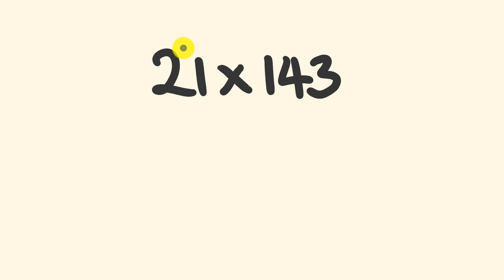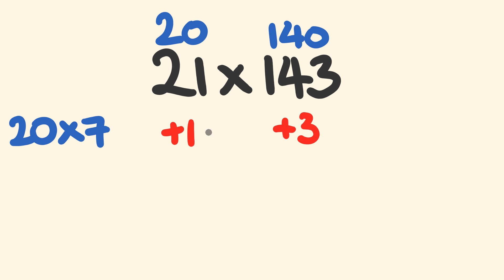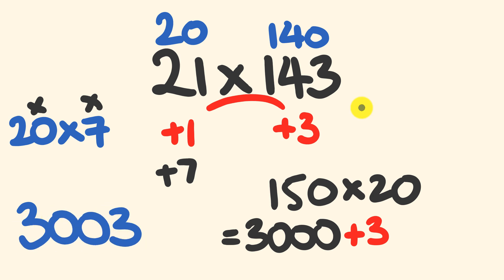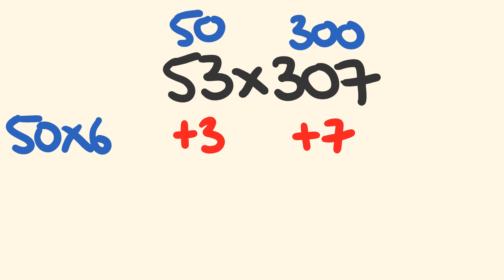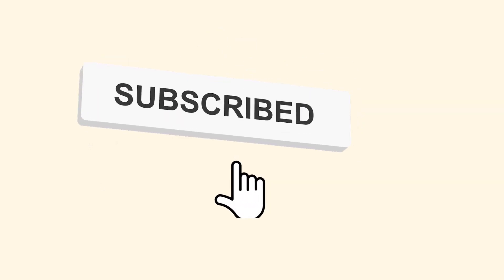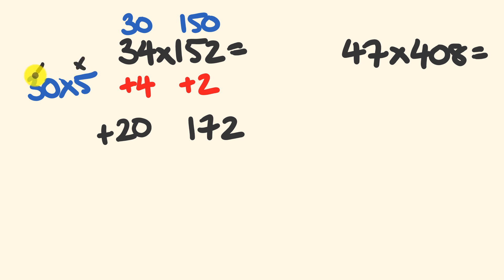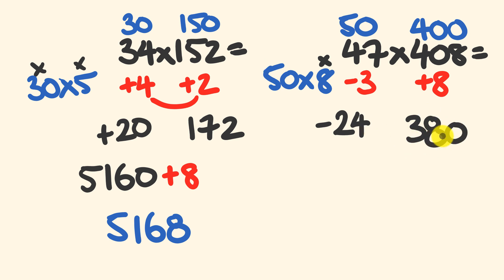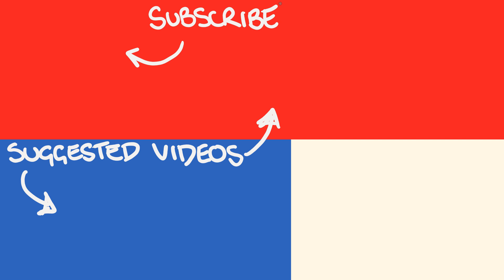How to mentally multiply big numbers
Multiply big numbers in your head!
And it's easy champions!